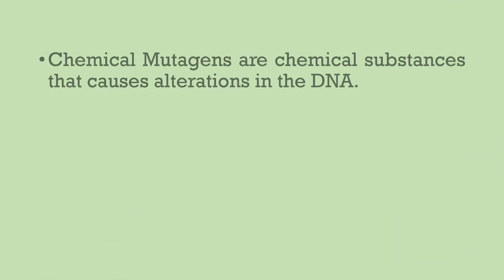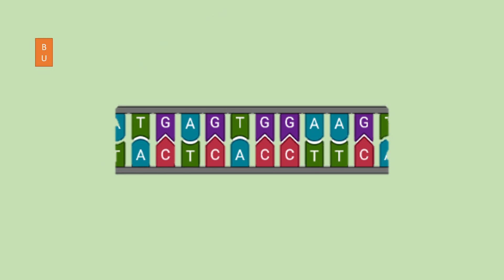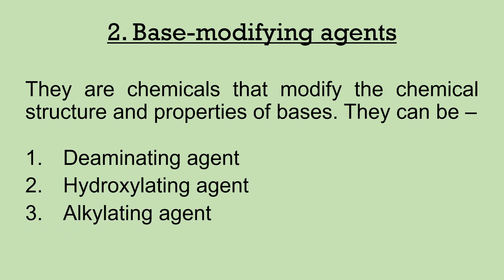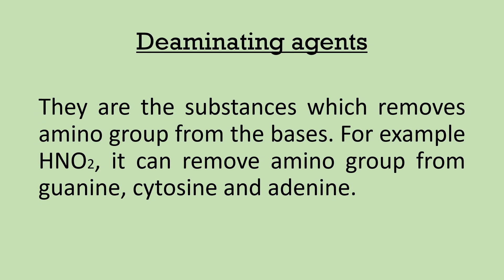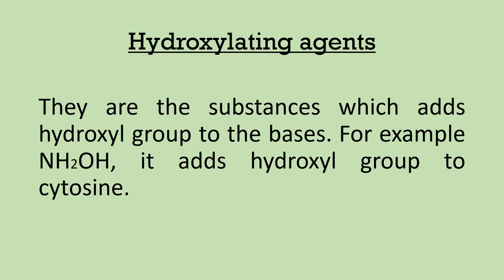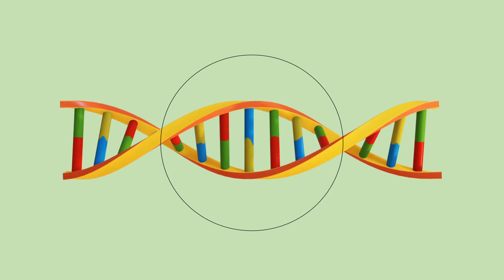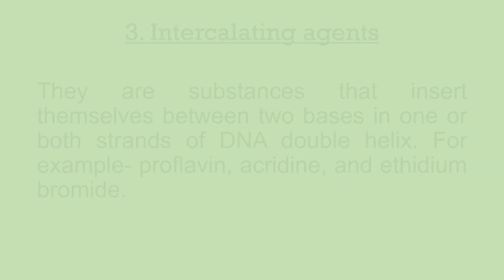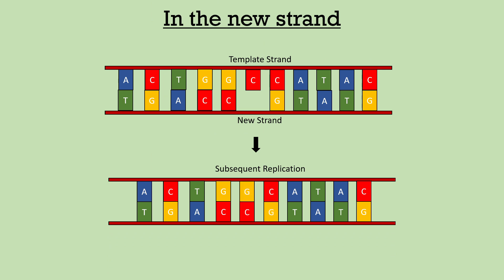Chemical Mutagens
Chemical Mutagens - Base analogs, base modifying agents, intercalating agents